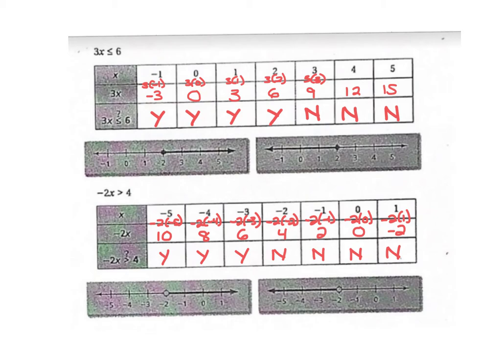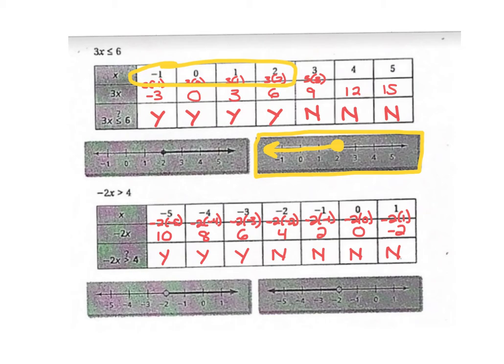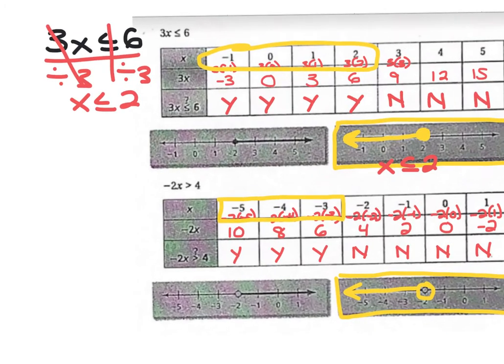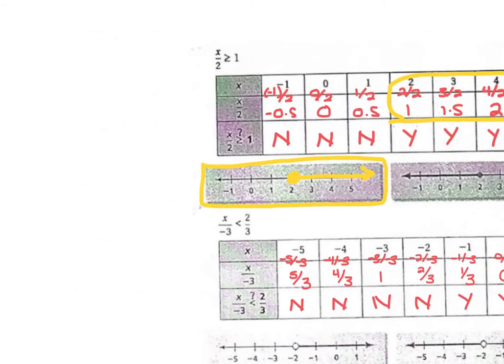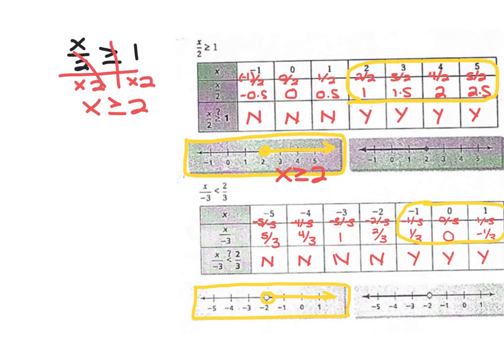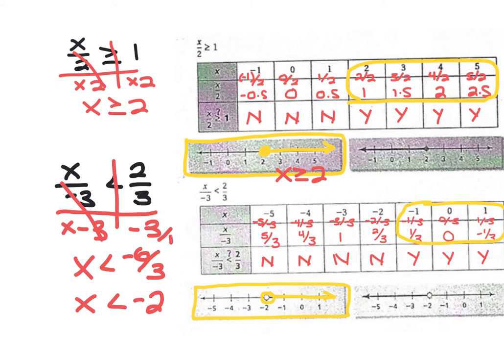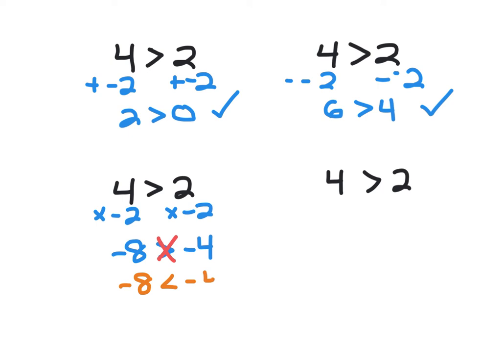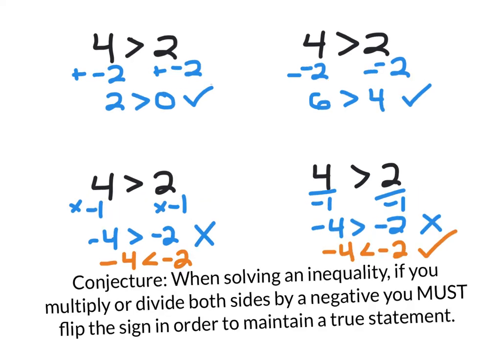1 variable inequality investigation